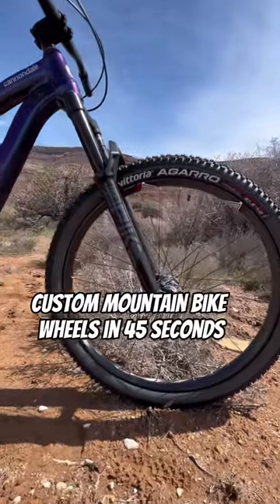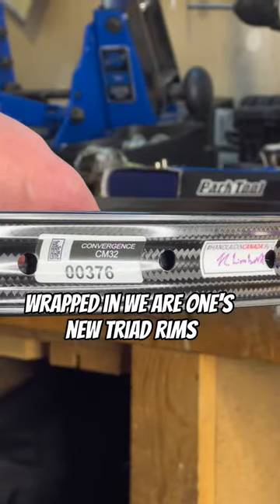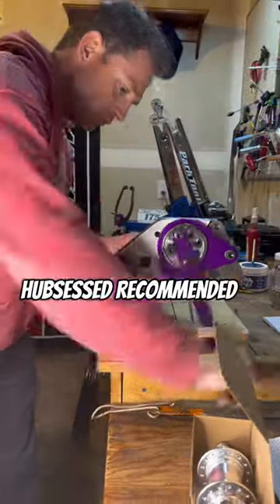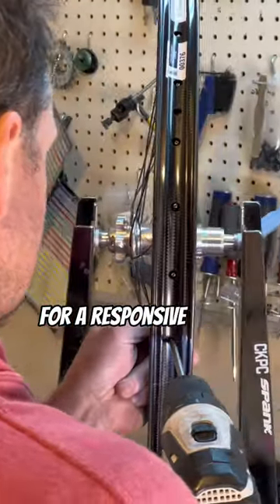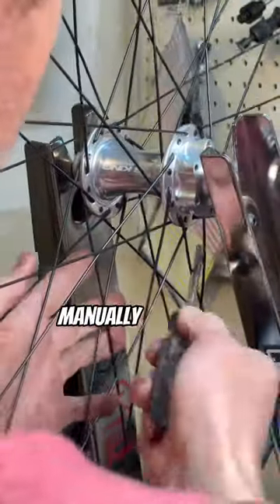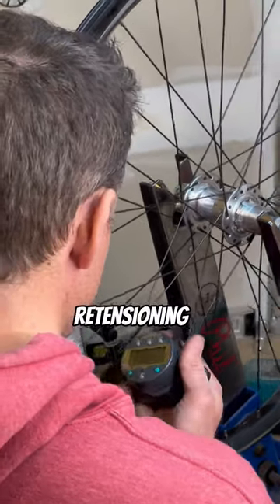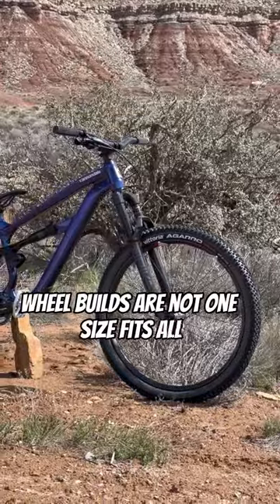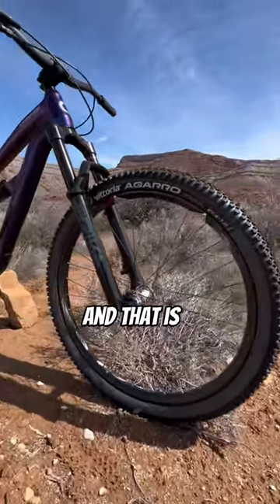What’s your dream wheelset?